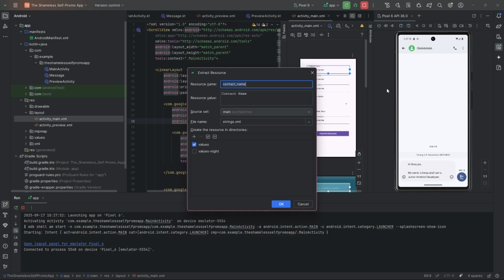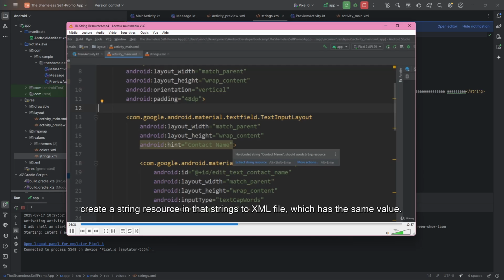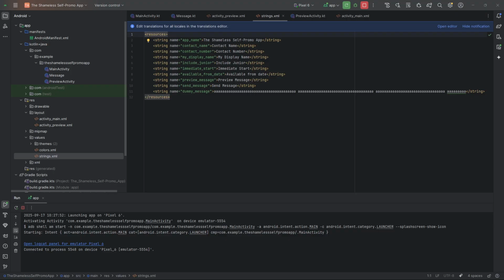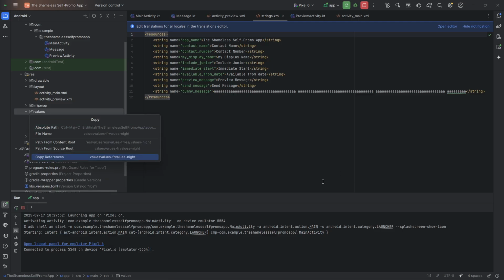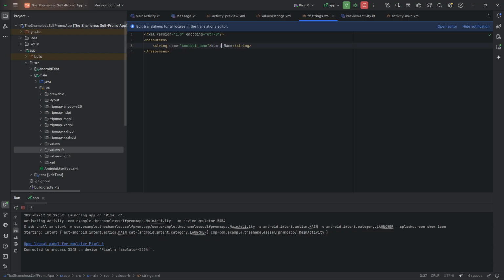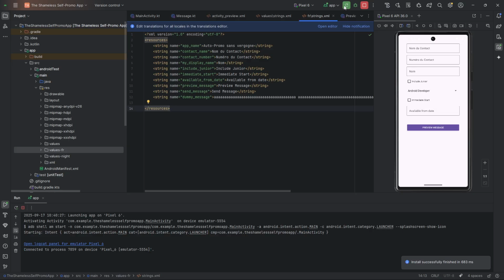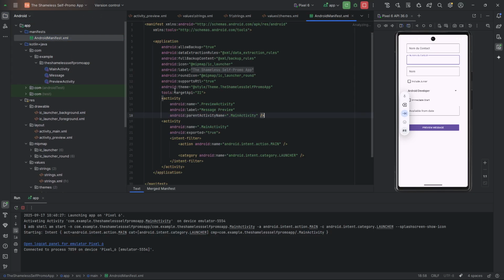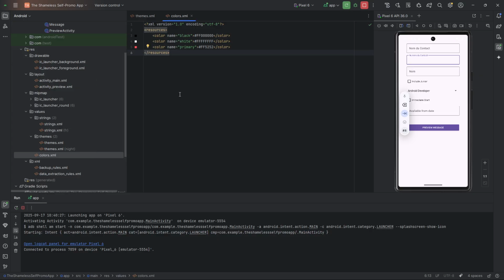Kotlin Part 2 More Goodies, Functions, Classes, Passing Data To Activities #8